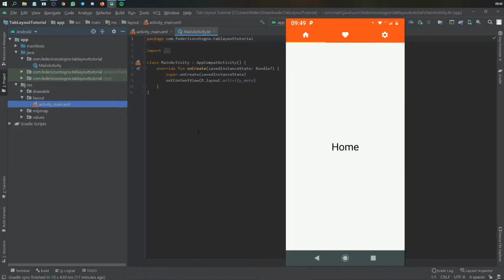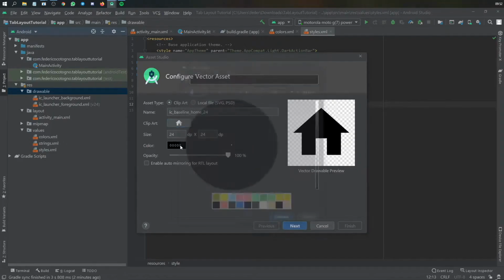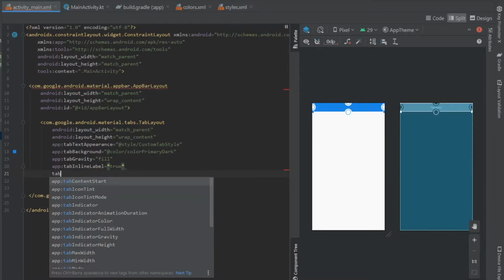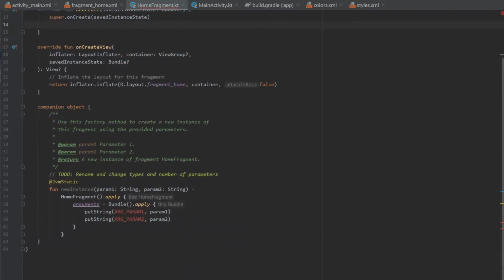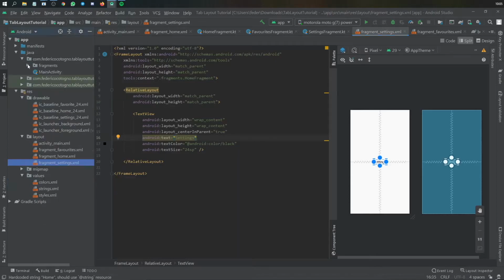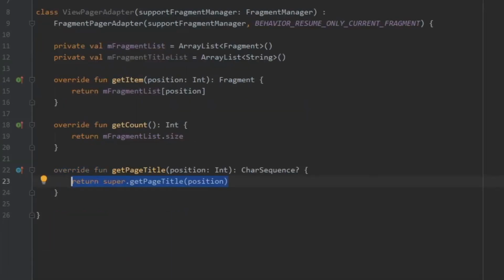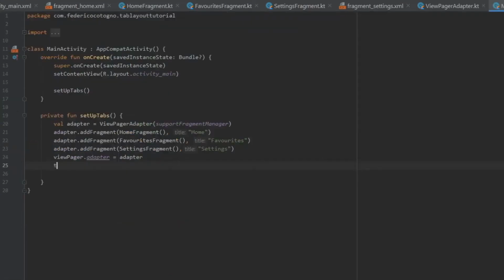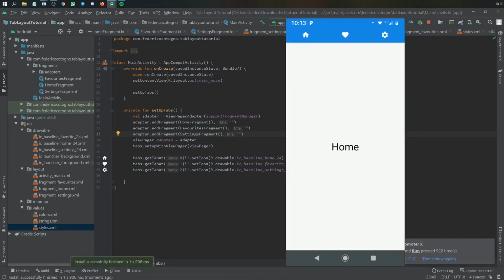Creating a Tab Layout with Icons & Fragments in Android Studio Tutorial Kotlin 2023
Hey guys! Make sure you don't pick all the same colours like I did in the video, it looks much better if you have 3 seperate colours for this. Other than that you can find the dependency down below:

Material Dependency:  implementation 'com.google.android.material:material:1.1.0'